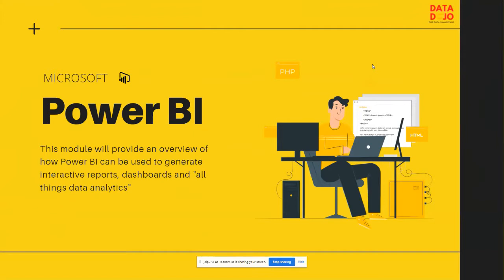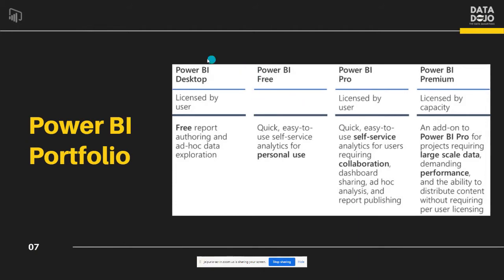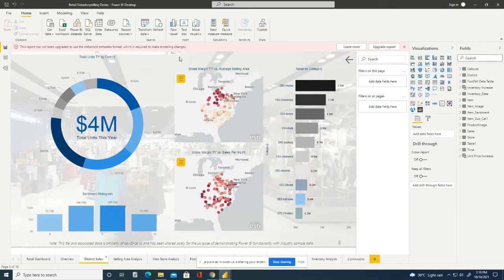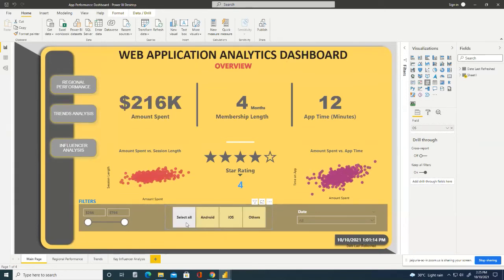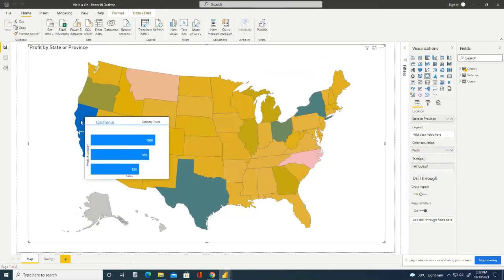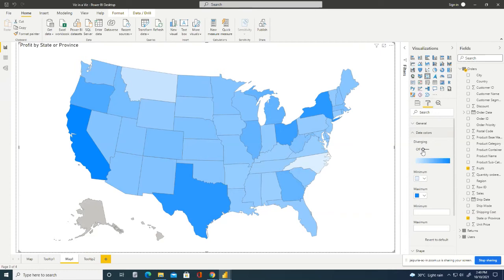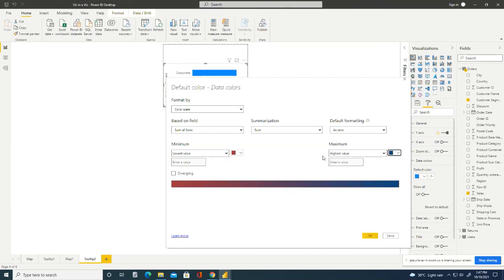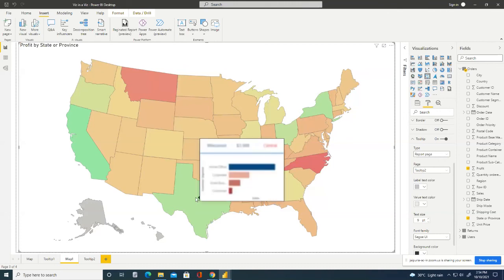How to Create Tool Tip Viz in Power BI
Tooltips are an elegant way of providing more contextual information and detail to data points on a visual. The following webinar demonstrates as to how one can customize tooltips using Power BI application in no time.

This webinar is a detailed discussion with the Japuria Institute of Management Lucknow students so you may want to skip the sections which are of no interest.

While there are some interesting aspects that are being discussed during those conversations.